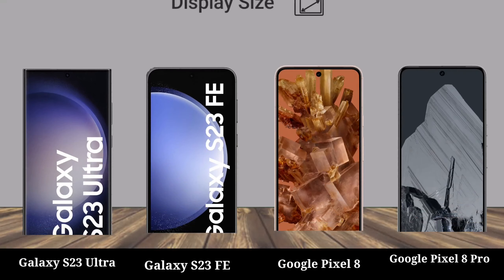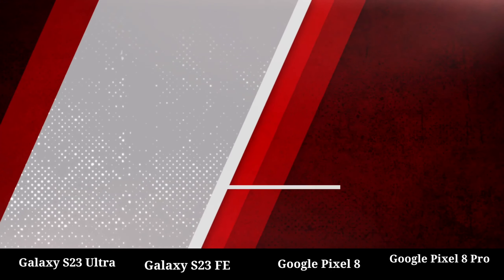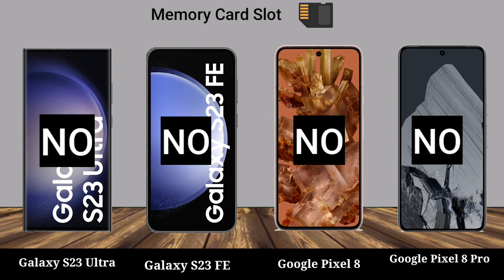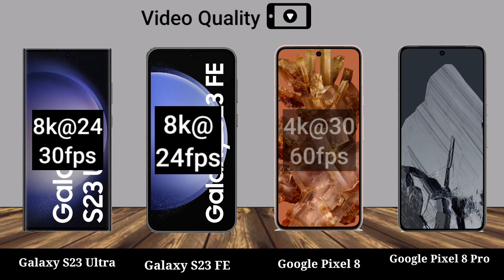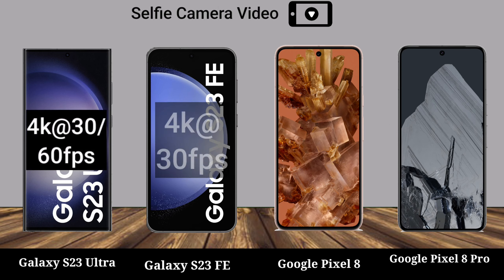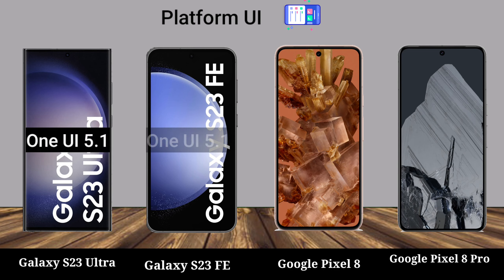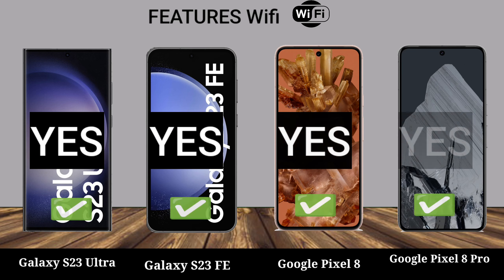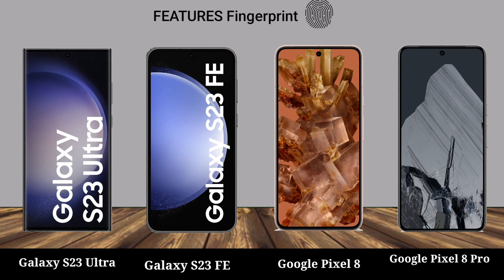Samsung Galaxy S23 Ultra vs Samsung Galaxy S23 FE vs Google Pixel 8 vs Google Pixel 8 Pro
Samsung Galaxy S23 Ultra vs Samsung Galaxy S23 FE vs Google Pixel 8 vs Google Pixel 8 Pro - Full Mobile Comparison and Specs Review Video